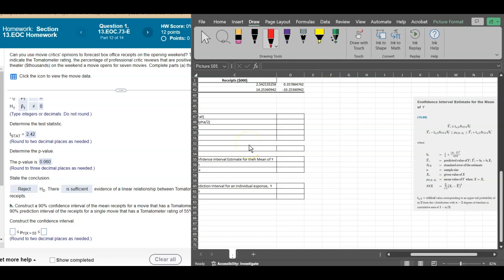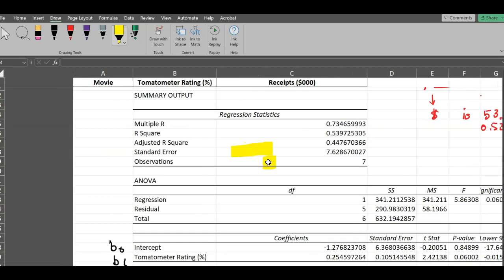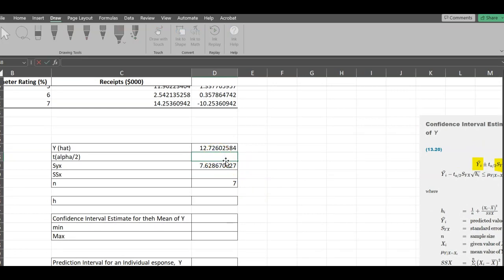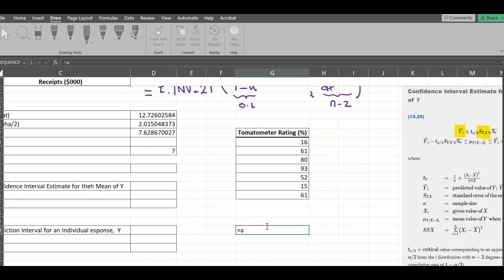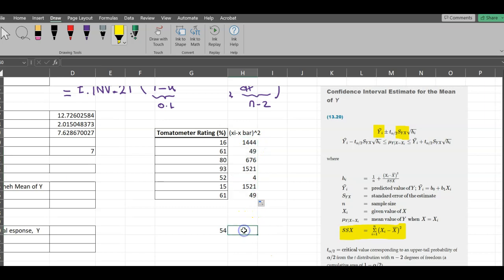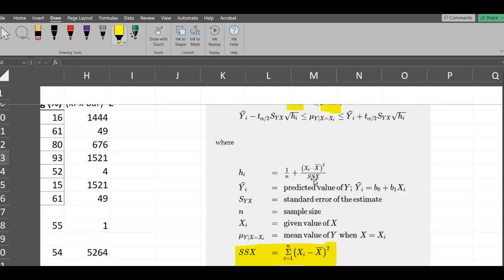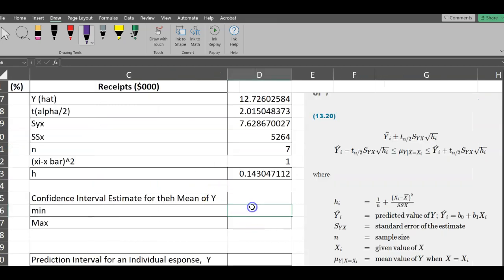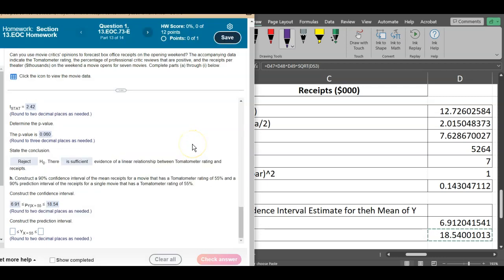Construction of the Confidence Interval for the Mean, Linear Regression (Excel)- Part II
13.EOC.73-E Question 1 (Part II) ---Can you use movie​ critics' opinions to forecast box office receipts on the opening​ weekend? The accompanying data indicate the Tomatometer​ rating, the percentage of professional critic reviews that are​ positive, and the receipts per theater​ ($thousands) on the weekend a movie opens for seven movies. Complete parts​ (a) through​ (i) below